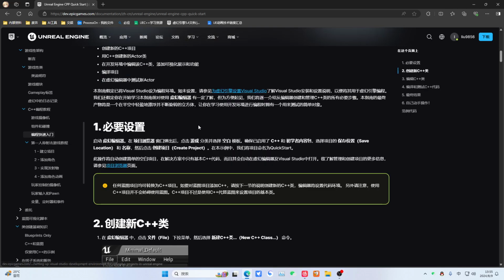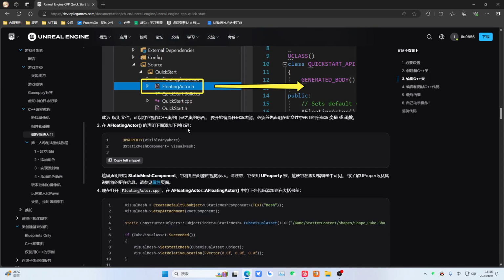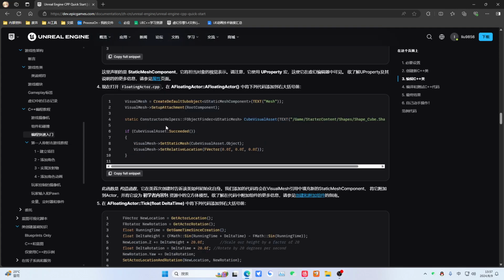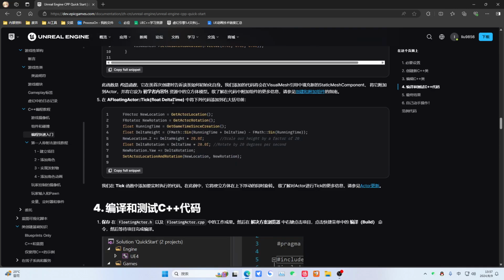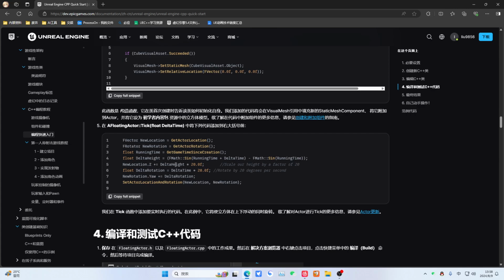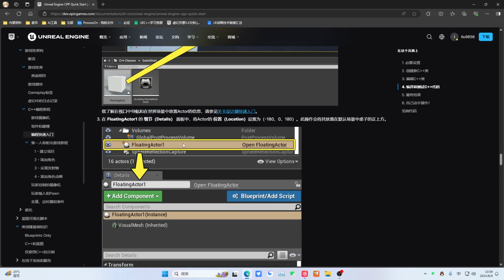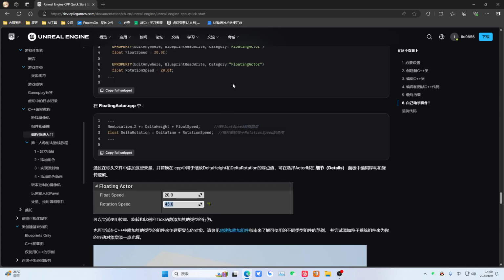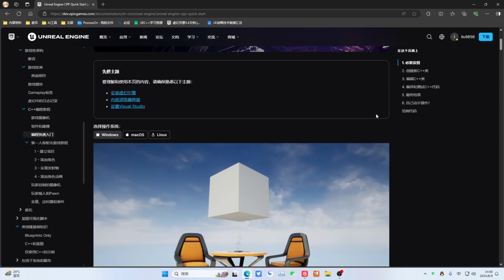UEC++ From Basics to Advanced | M07-001: Quick Start Document -- FloatingActor Walkthrough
This video opens Module 7 by walking through UE's official programming quick start document. We transition from theoretical container knowledge to practical project development, creating a FloatingActor that bobs up and down while slowly rotating. The document covers creating a C++ project with starter content, declaring a UStaticMeshComponent pointer with UProperty protection, loading a static mesh via path in the constructor, and implementing sine-based floating and rotation in Tick.

We also review EditAnywhere and Category specifiers for exposing configurable parameters like rotation speed and float speed to the editor, and show how to create a Blueprint subclass from C++ for easy level placement. This is a document walkthrough only -- the hands-on implementation follows in the next video. Part of the UEC++ From Basics to Advanced course (36 modules, 100+ hours, 50,000+ lines of code).